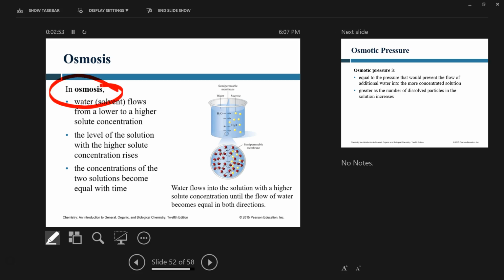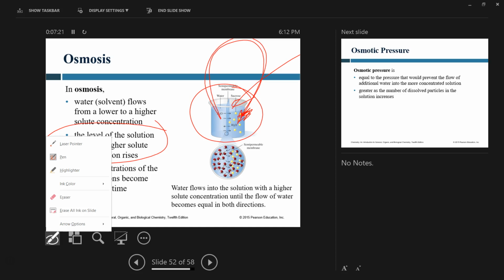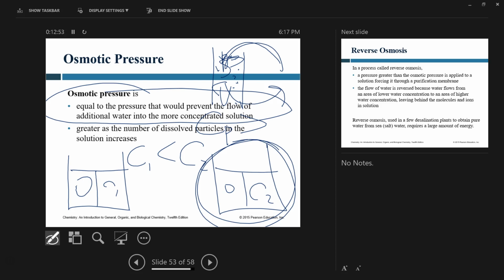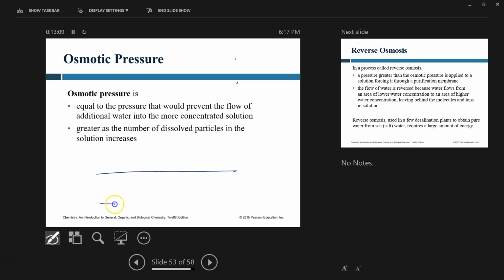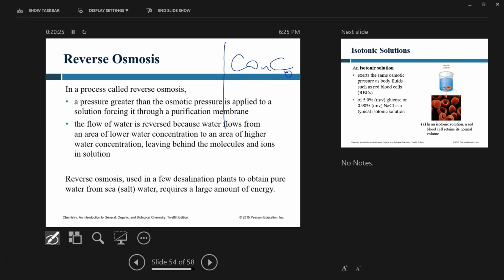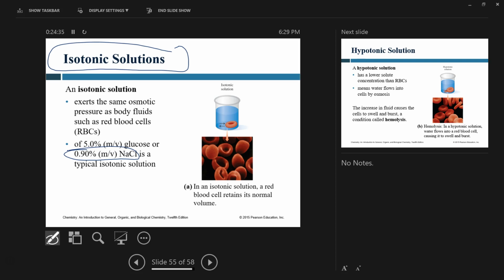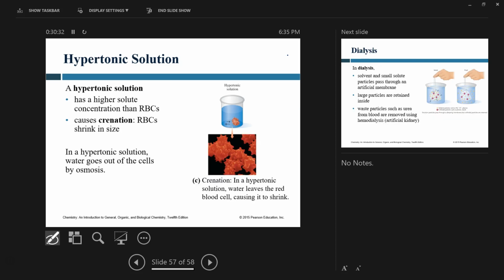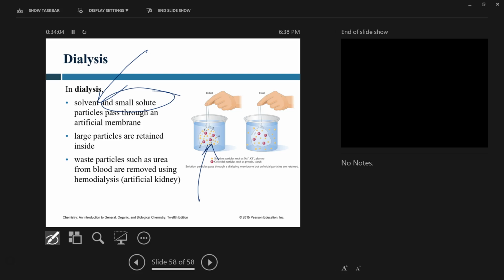Osmosis and dialysis